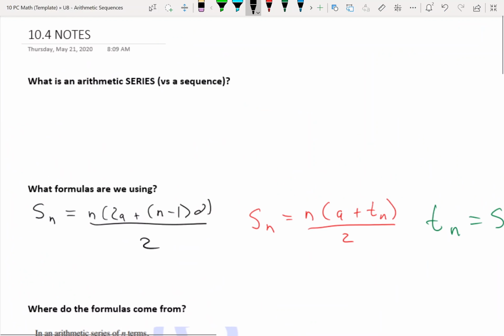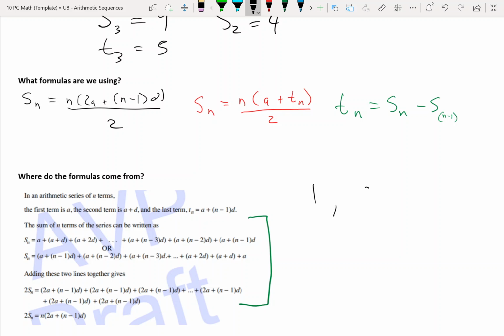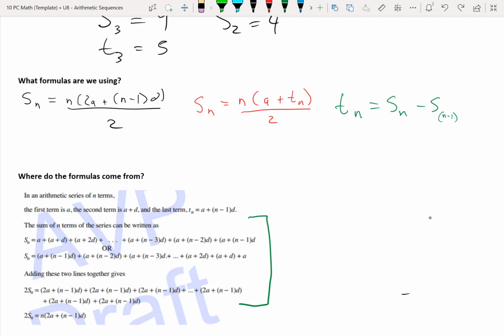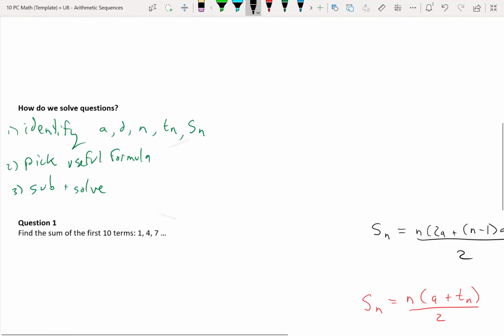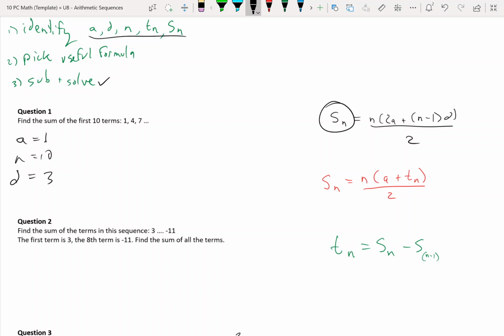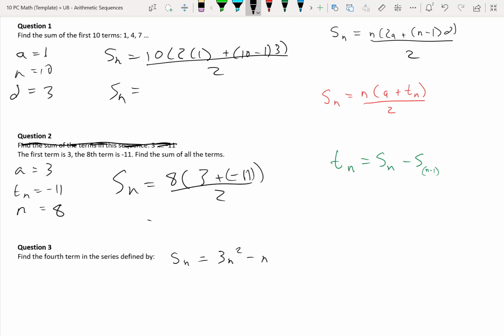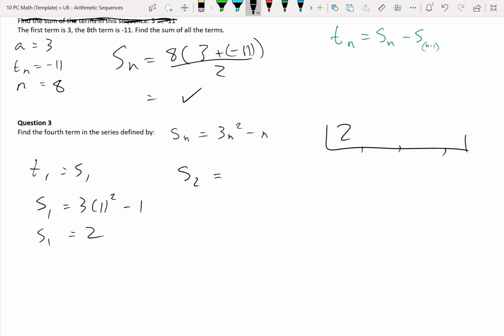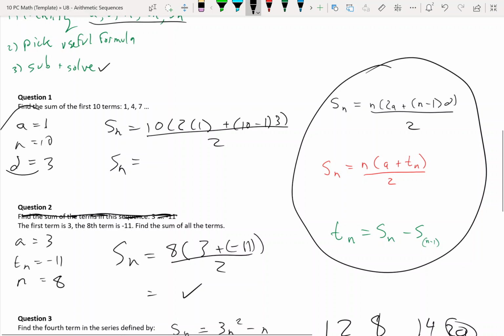10PC - 10.4 Arithemtic Series